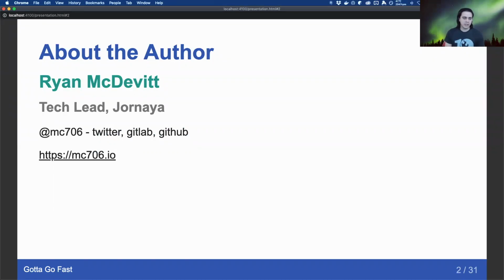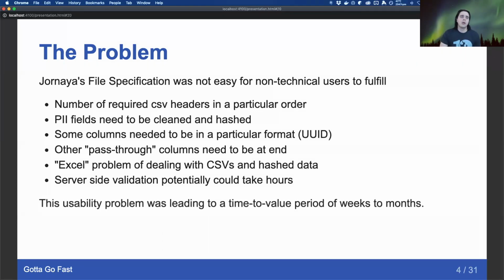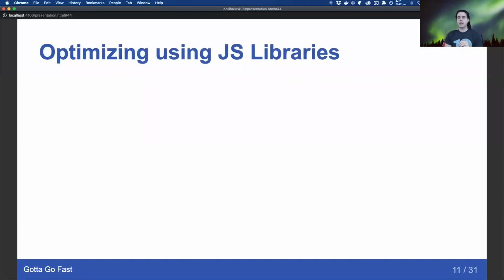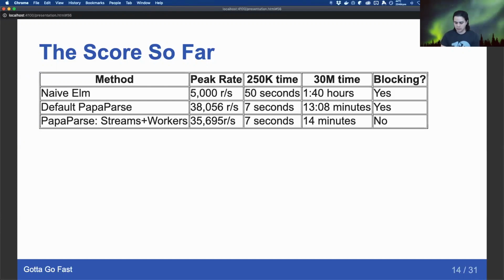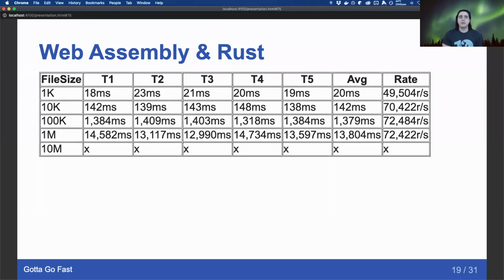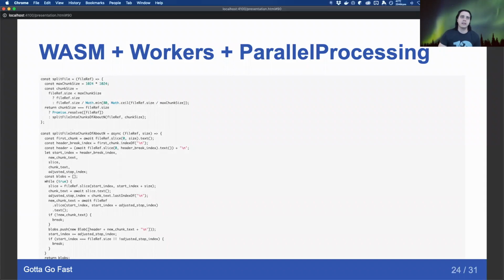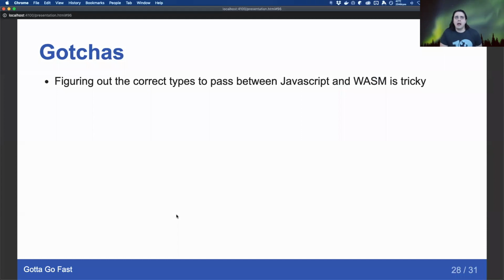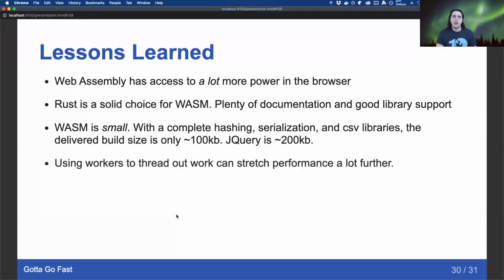Gotta Go Fast Client Side File Processing in Web Assembly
An analysis of the series of technologies for in-browser processing of files, and the progression of performance over time. Starting with raw javascript, getting into libraries, using Web Assembly, then combining Web Assembly with Web Workers.

Will go over the problem, and the progression of technologies to attempt to solve it, as well as the challenges and hurdles still in place for using Web Assembly in production.